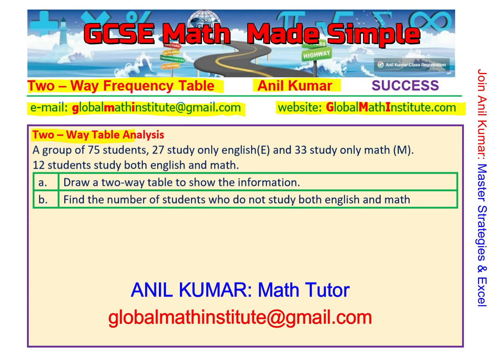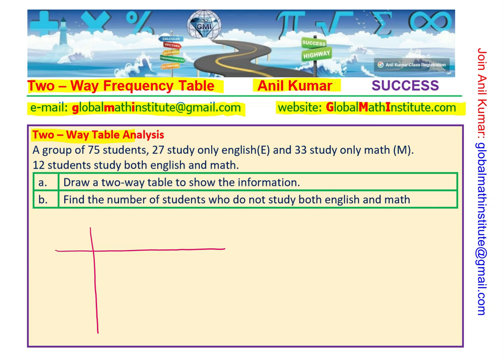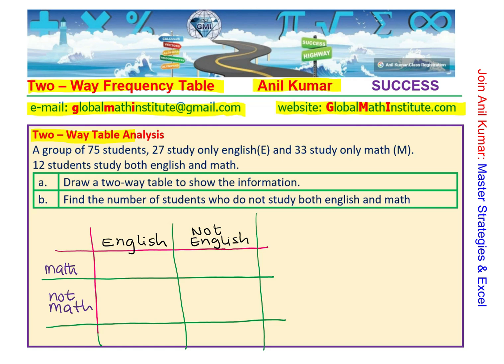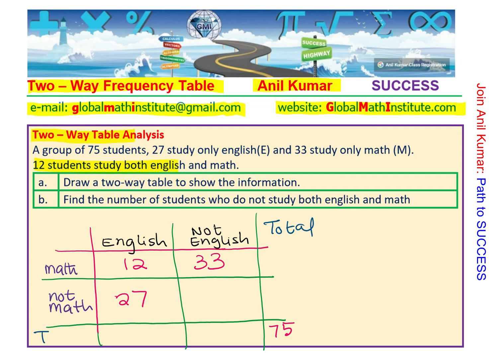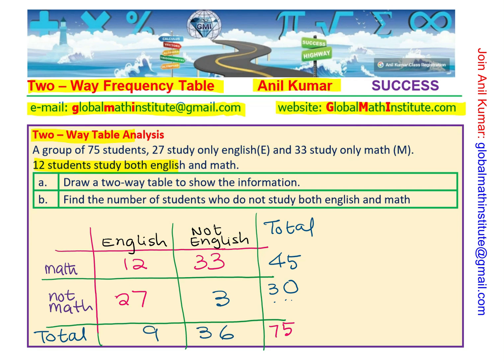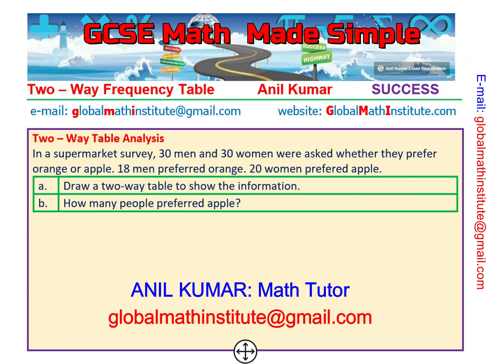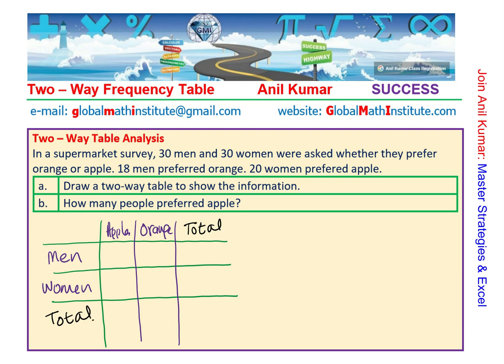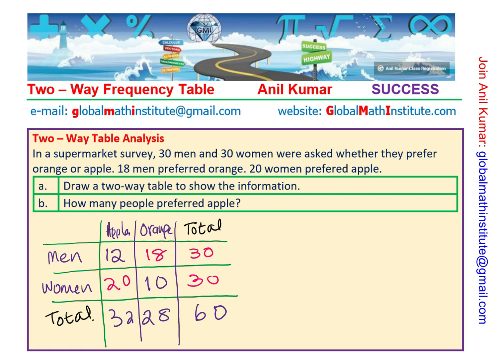Two Way Frequency Table Creation and Analysis GCSE Math Made Simple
NEXT Dependent Mutually Exclusive Probability
wo-way frequency table is an effective way to represent information of multiple categories surveyed.  These values represent outcome and are very helpful to calculate probability of events. We will then extend the question to find probability of events.
Example:
320 acts took place in a talent show.
40% of the acts danced. The rest sang.
27 of the acts to qualify for the next round were from the singing group.
75 of the acts from the dance group were sent back for training.